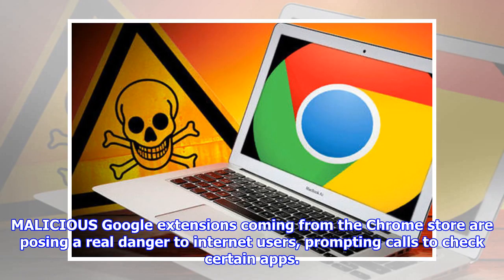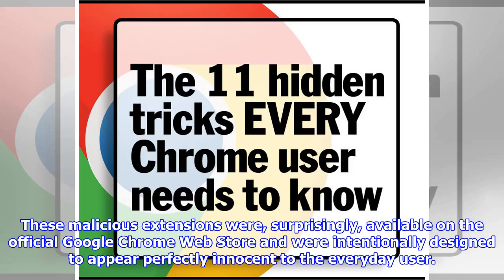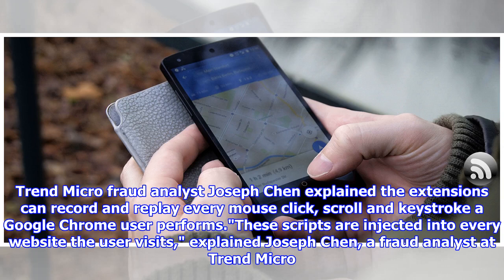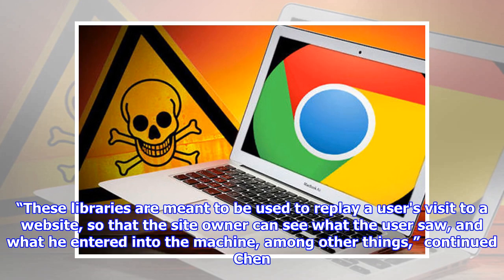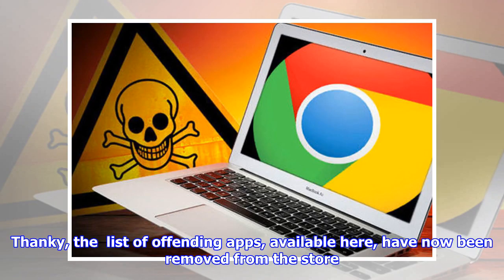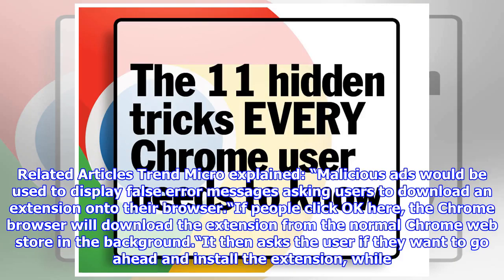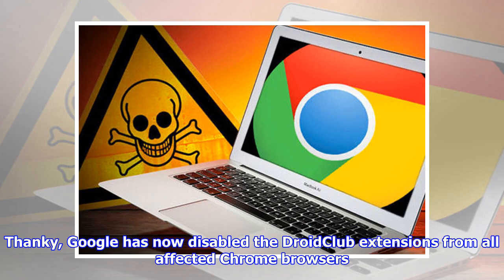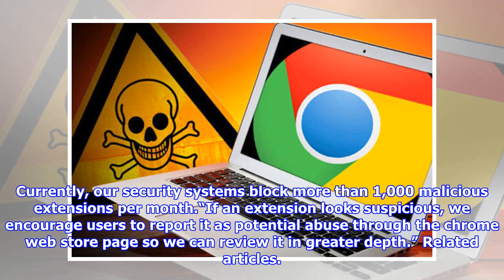Google Chrome WARNING - Have you downloaded these DANGEROUS extensions on your browser?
MALICIOUS Google extensions coming from the Chrome store are posing a real danger to internet users, prompting calls to check certain apps. GETTY Google Chrome WARNING - Have you downloaded these DANGEROUS extensions on your browser? Google Chrome users have been warned against dozens of potentially hazardous browser extensions that have already been downloaded by hundreds of thousands of users. These malicious extensions were, surprisingly, available on the official Google Chrome Web Store and were intentionally designed to appear perfectly innocent to the everyday user. But, secretly, these Chrome extensions were actually able to record and replay everything a Google Chrome user does when they visit a website. In total there were 89 extensions with this ability but they were installed a combined 420,000 times before they were discovered by security experts Trend Micro. Trend Micro fraud analyst Joseph Chen explained the extensions can record and replay every mouse click, scroll and k...